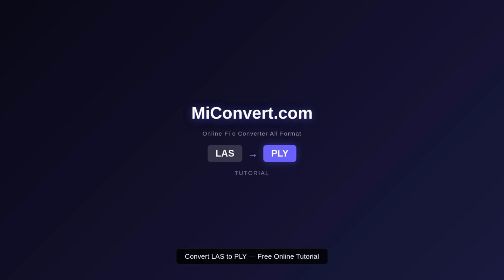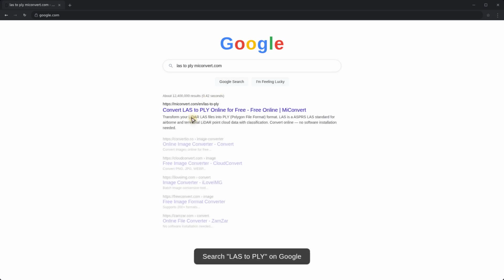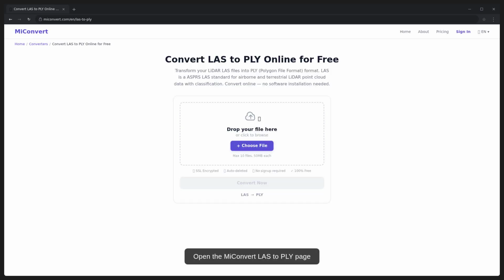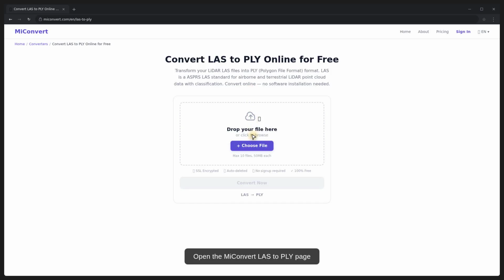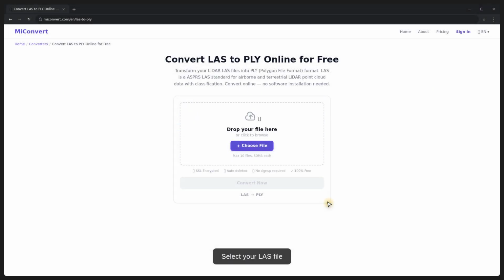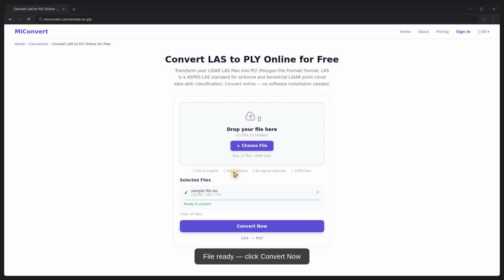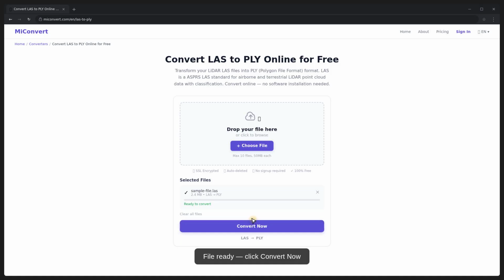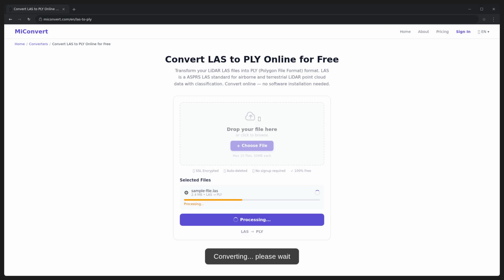Convert LAS File Extension to PLY (No Software Needed)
An A-Z video guide on how to use MiConvert to change LAS format to PLY. This is the safest method to convert data without needing to download any applications to your device.

⏳ Video Timestamps:
0:00 - Why use MiConvert?
0:06 - How to find the LAS to PLY converter
0:14 - Going to the MiConvert homepage
0:20 - Step 1: Upload the LAS file
0:28 - Step 2: Choose convert
0:35 - Wait for the system to execute
0:41 - Step 3: Save the finished PLY file
0:48 - Outro